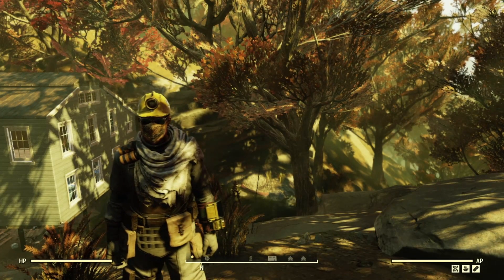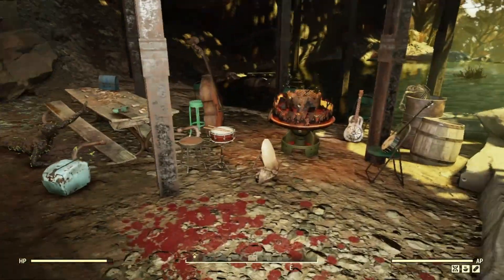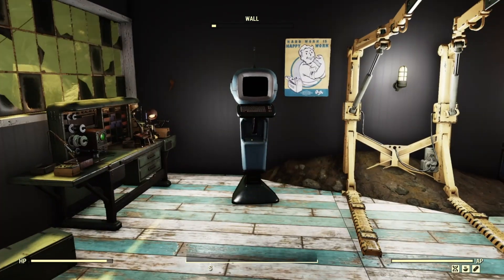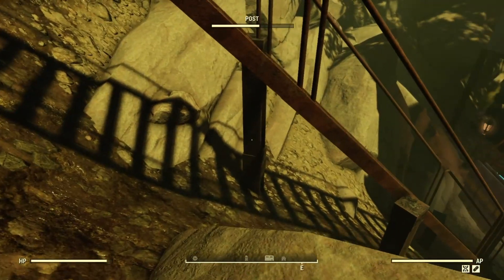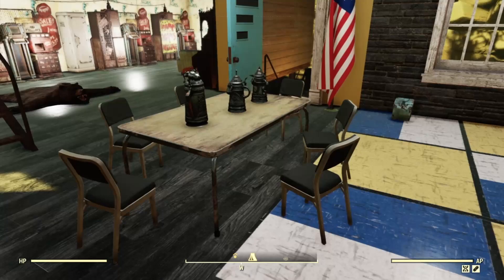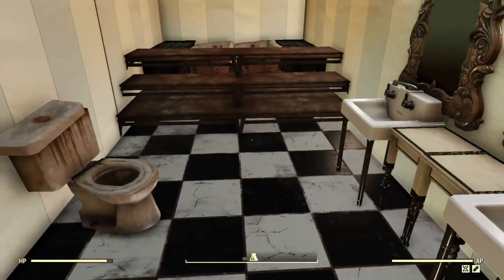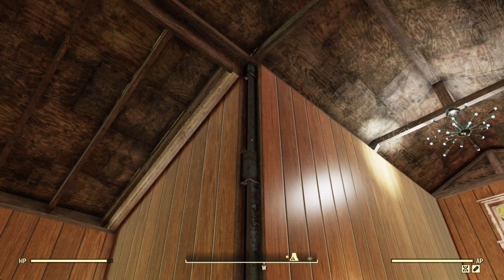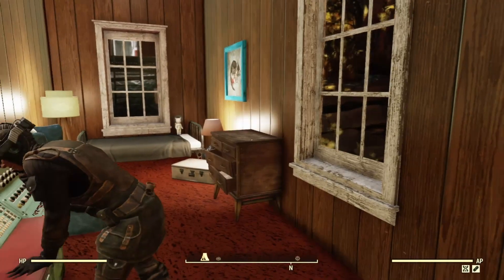Fallout 76 Stilt House Tour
A tour of my latest house: the Stilt House. The location includes 2 small ponds and a nice workshop.